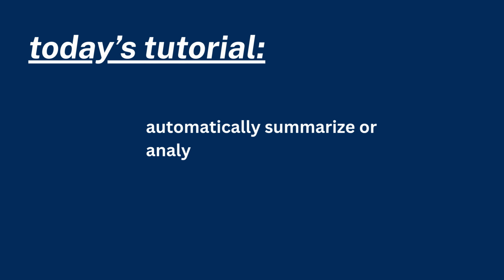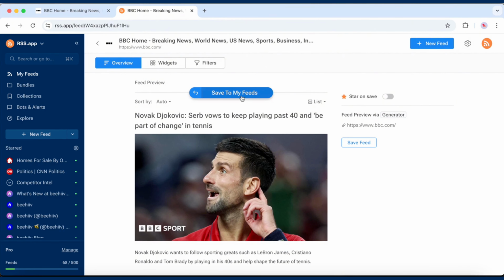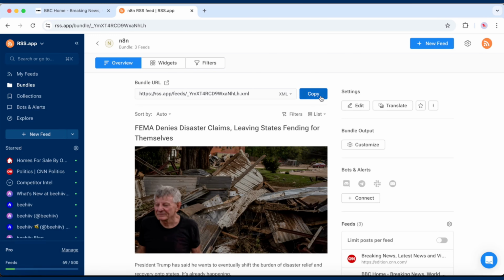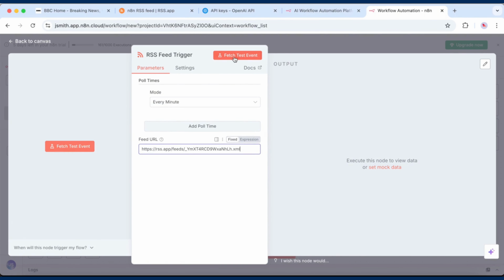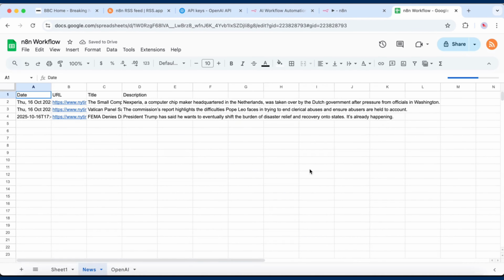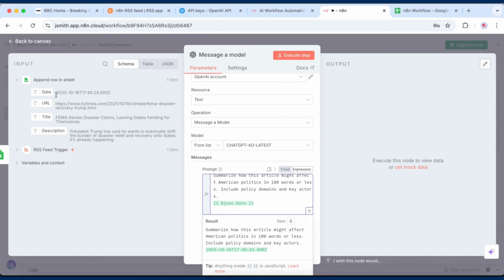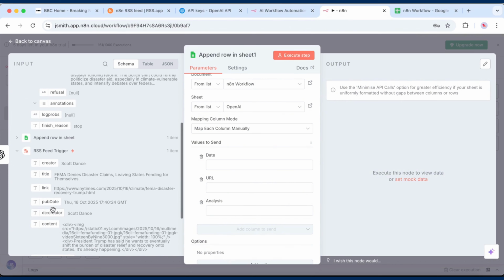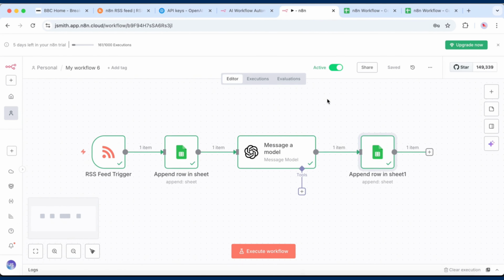Automate Article Summaries with RSS.app, n8n & ChatGPT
In this video, we'll build a fully automated system that collects articles from any website, sends them to ChatGPT for analysis, and saves the summaries in Google Sheets. All without writing a single line of code.

We’ll use RSS.app to generate feeds, n8n to automate the workflow, and OpenAI to generate instant insights. Whether you’re tracking political news, product updates, or research papers, this setup helps you turn content into structured summaries automatically.